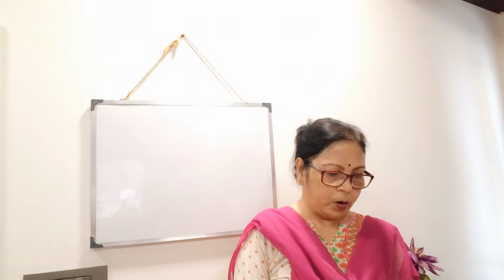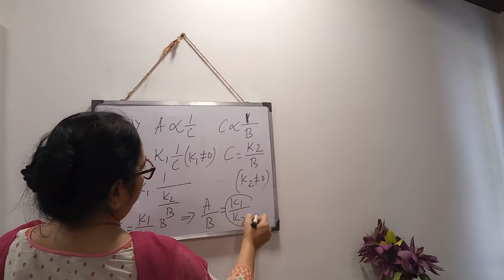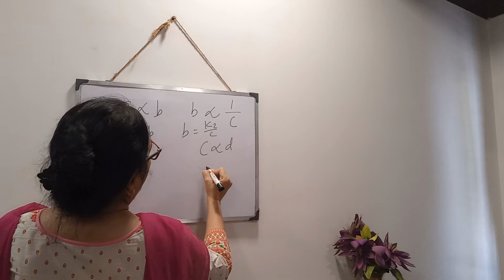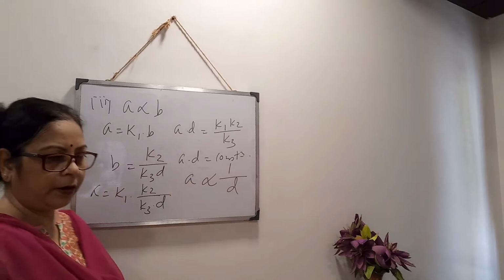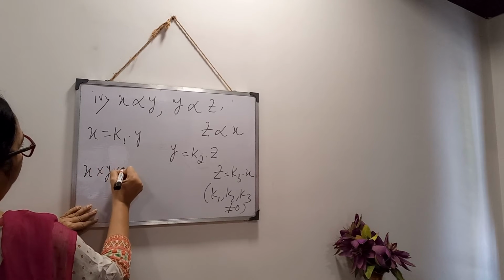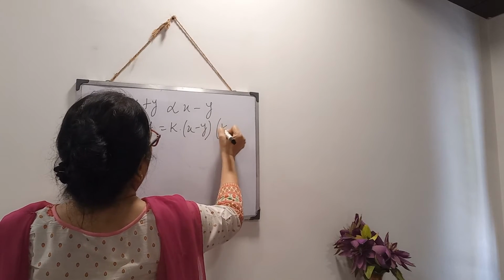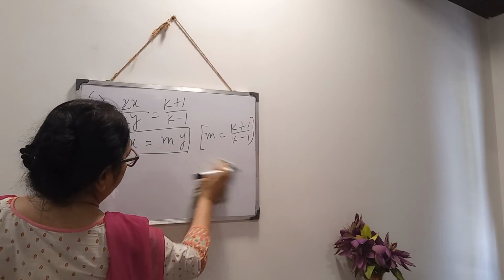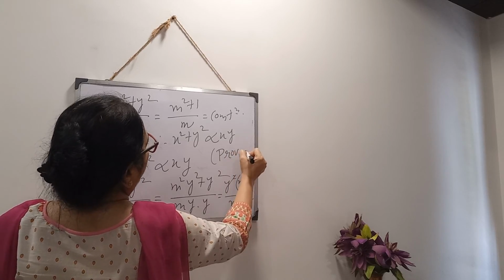Class 10 (2021) Variation Part - 4